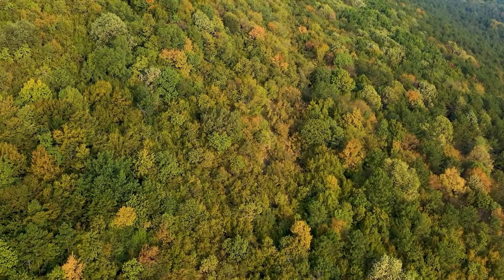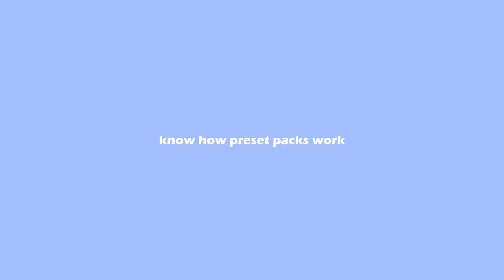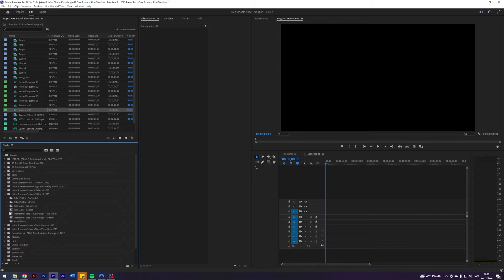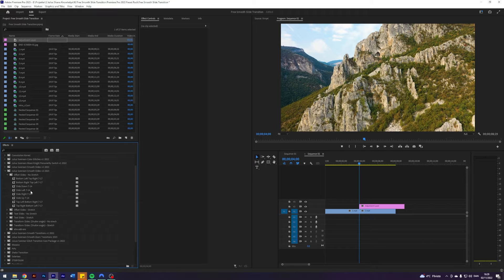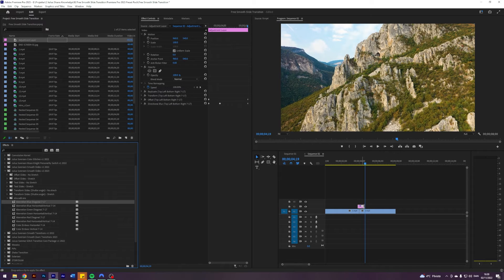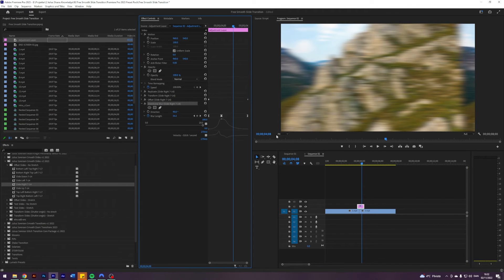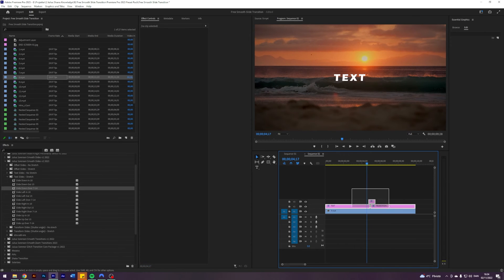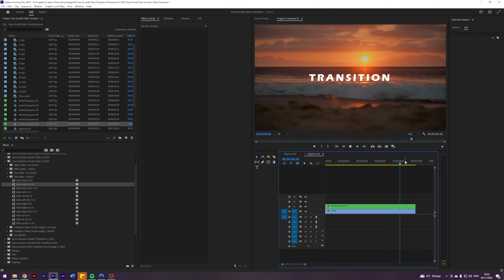Free Smooth Slide Transitions for Premiere Pro | Adobe Premiere Pro 2023 Preset Pack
Free Smooth Slide Transition Presets for Adobe Premiere Pro 2023

✗ Timestamps:
00:00 - Preset Pack Teaser
00:40 - Intro
01:11 - How to install presets
01:44 - Preset pack structure
02:26 - How to use the preset pack
03:35 - How to use the extra add-ons
05:04 - How to use the presets on text
06:44 - Outro

This video is a showcase and demonstration of my new free smooth slide transitions preset pack for Adobe Premiere Pro 2023. It is an updated version of my original slide preset pack for Adobe Premiere Pro 2022.

This slide preset pack contains the following transitions: offset slides without stretch, offset slides with stretch, transform slides without stretch, transform slides with stretch, text slides without stretch, text slides with stretch, and extra add-ons for all the transitions.

The extra add-ons come with a chromatic aberration feature & color emboss feature.

I show you examples of the transitions and how they might look in a potential video/movie/film as well as how to import and use the transitions in all scenarios you might encounter when using this preset pack.

The preset pack is completely free! I hope you enjoy it & create some good content!

🔊Music
✗ Uplink - Sinking Ship
✗ lukrembo - biscuit